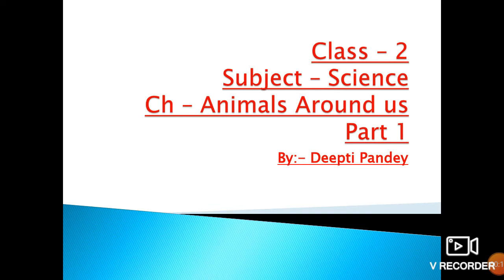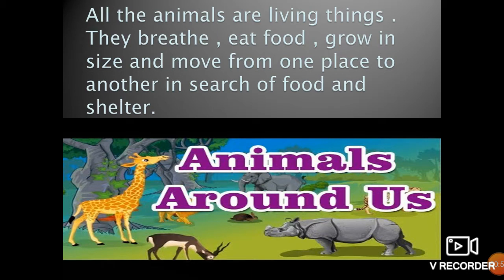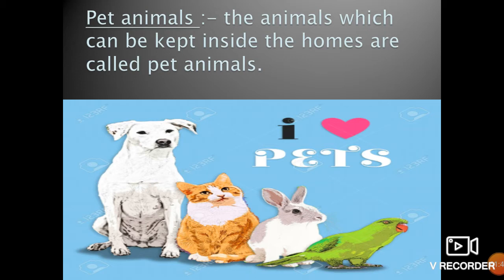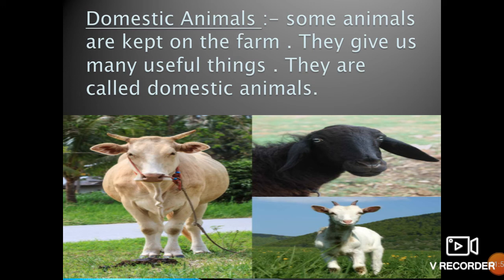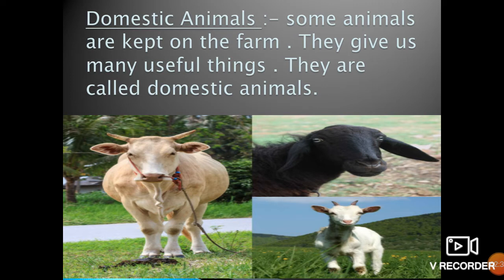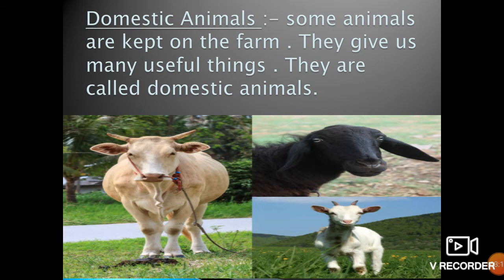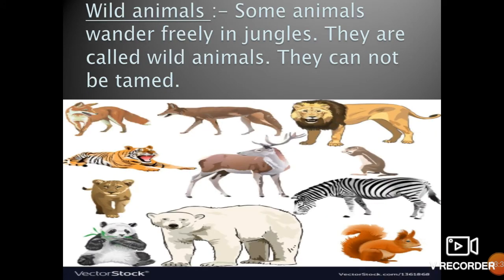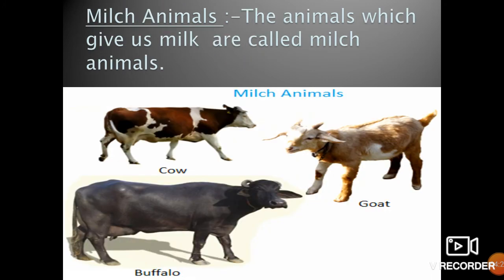class 2 -sub-science -ch - animals around us -part 1